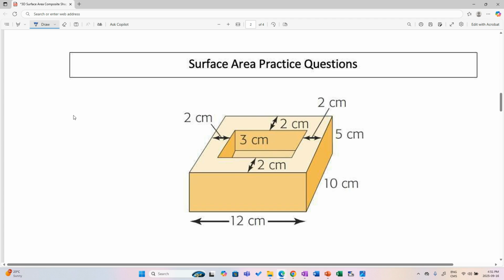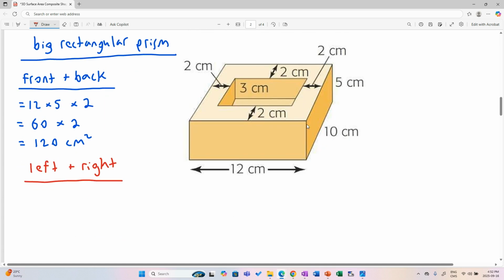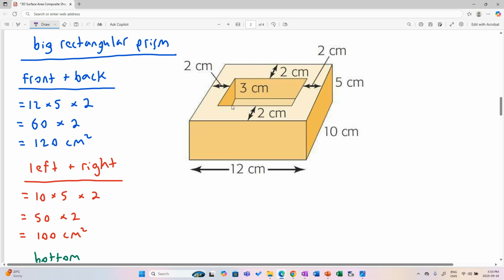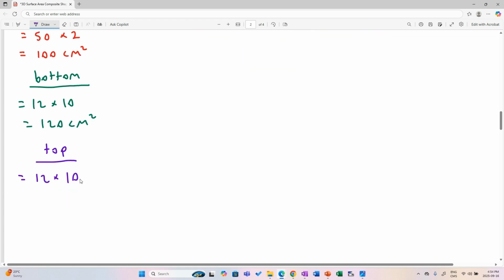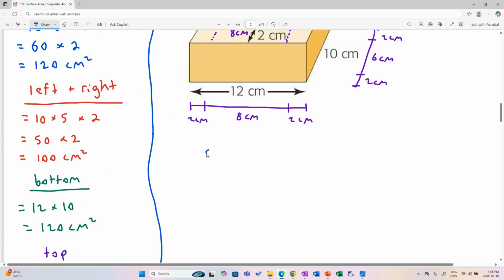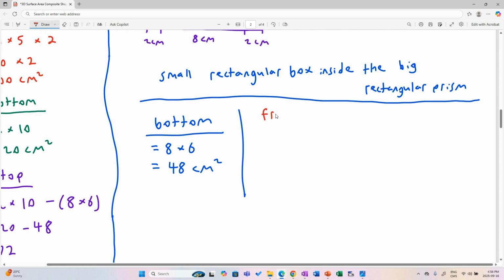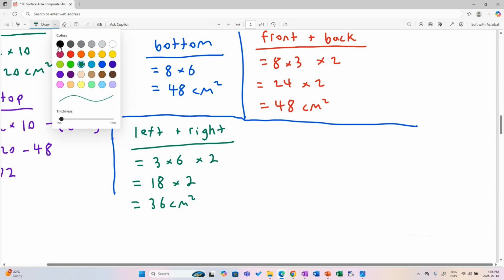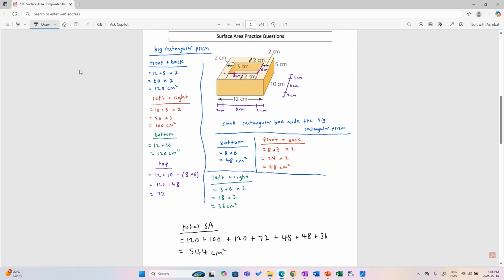Surface Area of Composite Shape Example 2